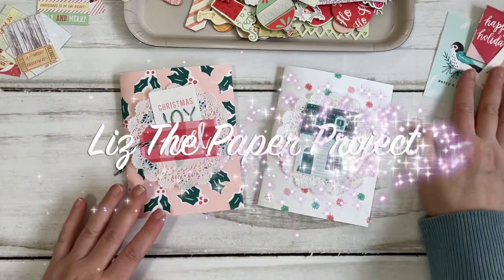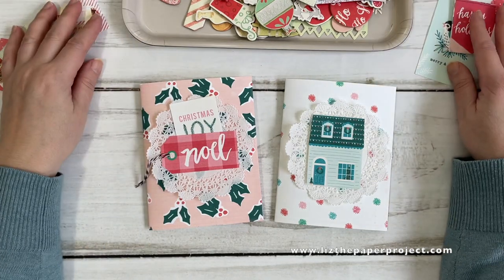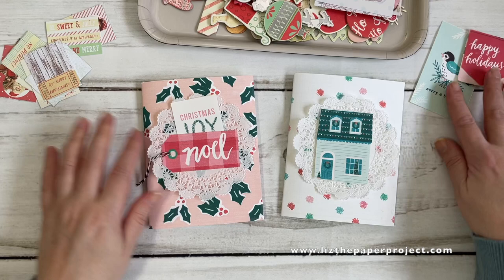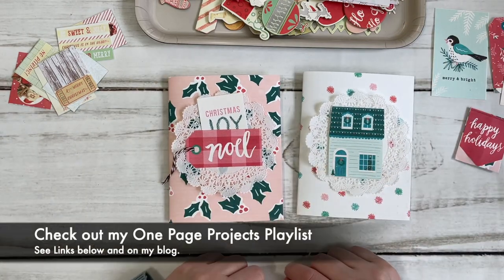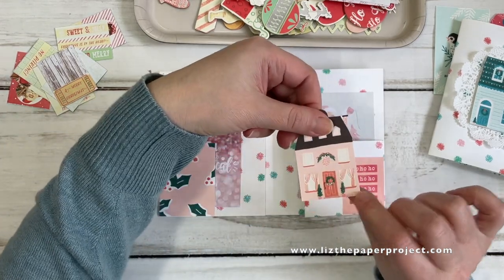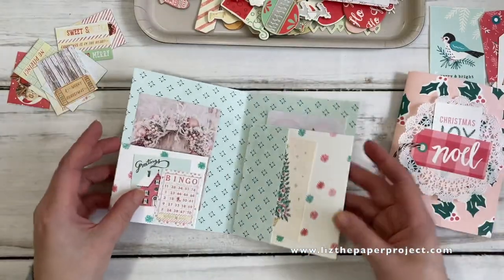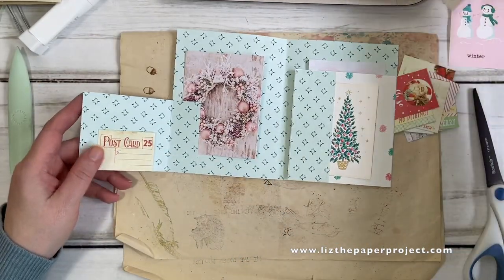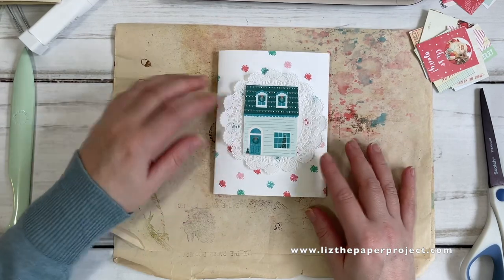🌲One Page Wonder EASY Tutorial🌲8.5x11 Paper - Junk Journal - Album - Snail Mail Ideas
Tutorial making a one page wonder folio / card / booklet. I am revisiting this project from a previous make, this time it is in a holiday theme. I will show you how to make one in this video.

Enjoyed this tutorial? By purchasing a printable in my shop you are supporting my channel so I can keep sharing more ideas with all of you, Thank you!!!

My favourite products and tools on Amazon
Aleene's Tacky Glue
Slot Hole Punch
Layering butterfly punch
Design Ruler
Aleene's Tacky Glue

Videos I mentioned:
Easy Flipbook Ephemera Holder and Hidden Paper Clip Tutorial:

Join Canva for free, use my link and get some freebies with me!

Liz The Paper Project
11965 Hurontario St.
Canada